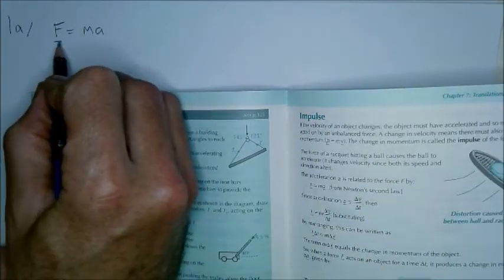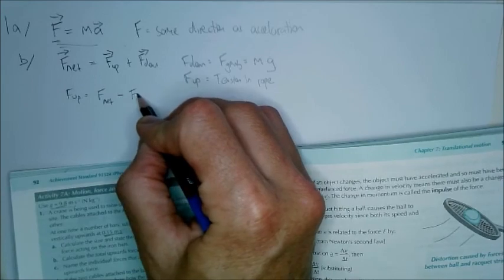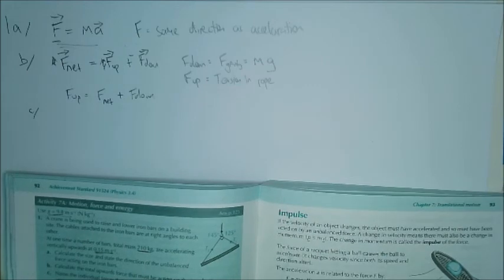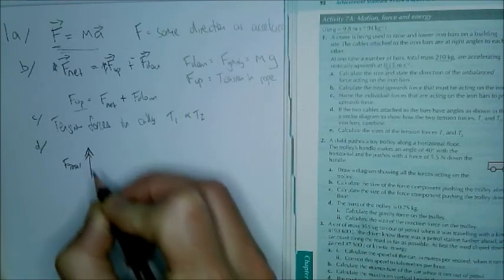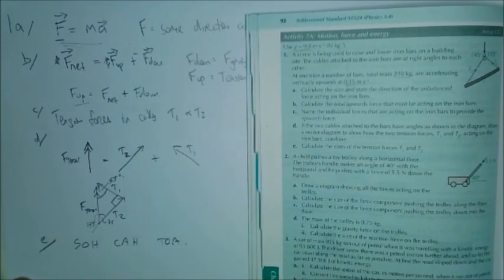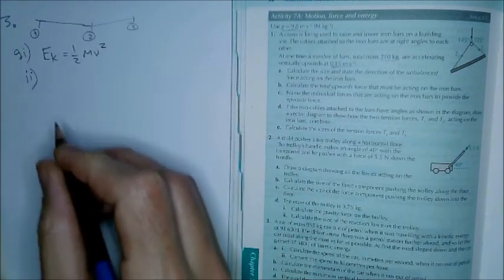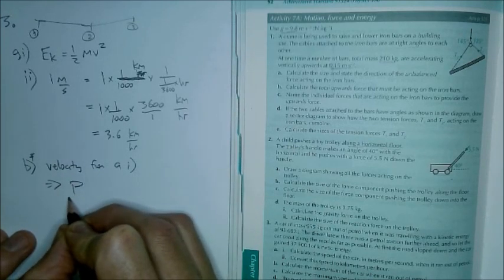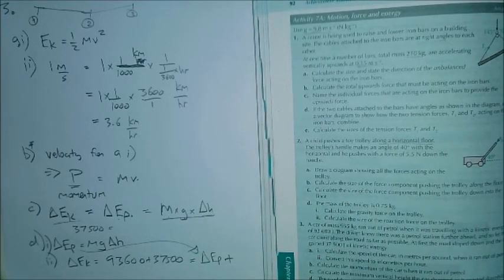L3 ESA Exercise 7a - Tips for solving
Tips for solving questions 1 to 3.
These are not full solutions.